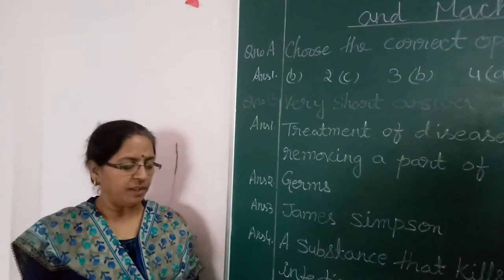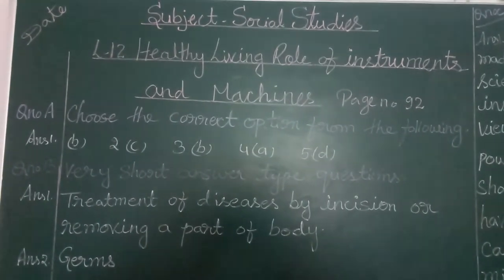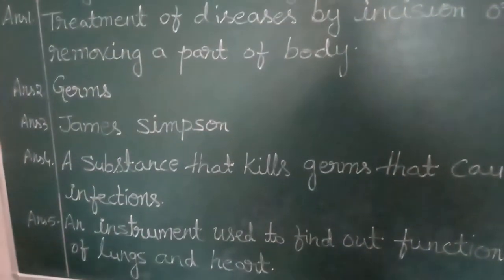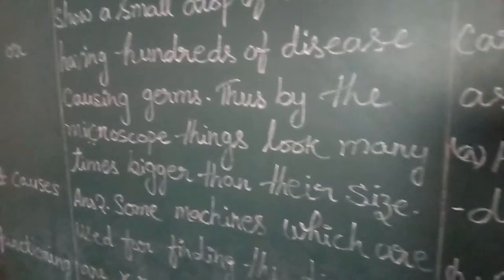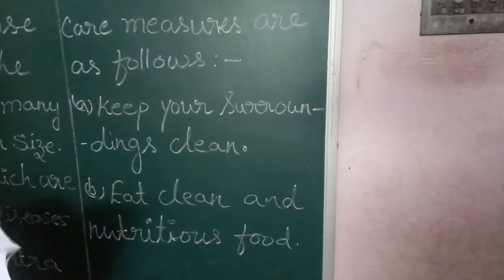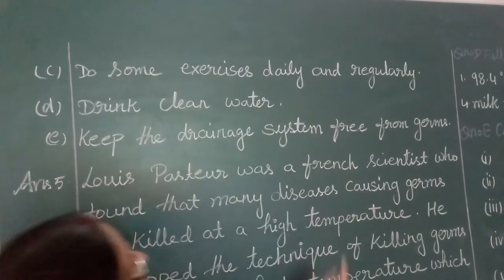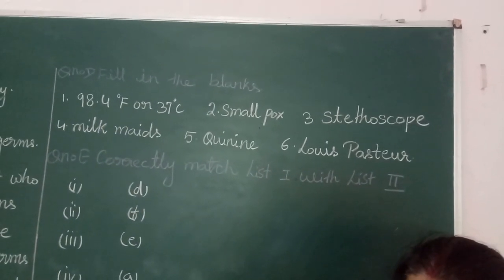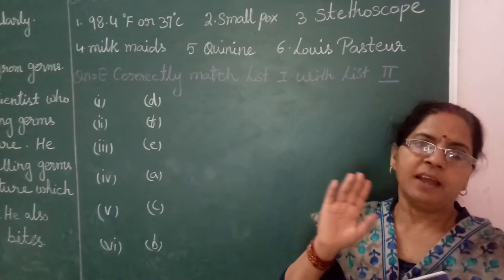Subject Social Studies . Healthy Living - Role of Instrument and Machines